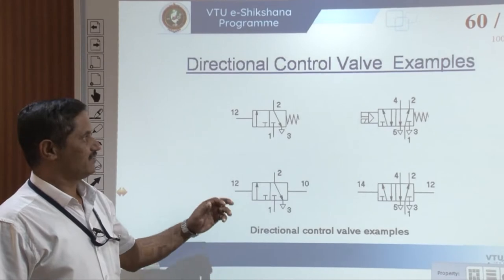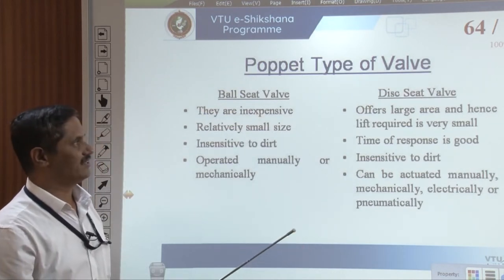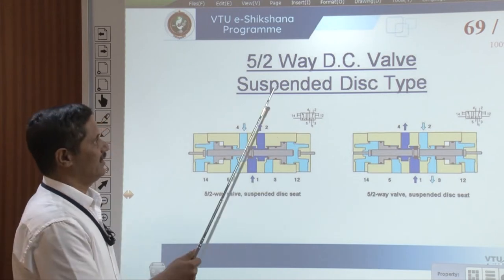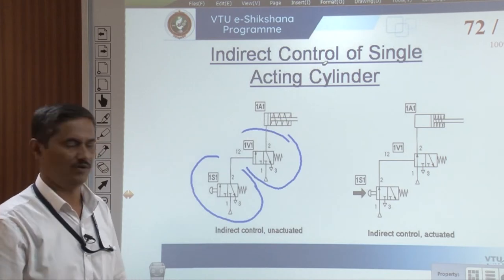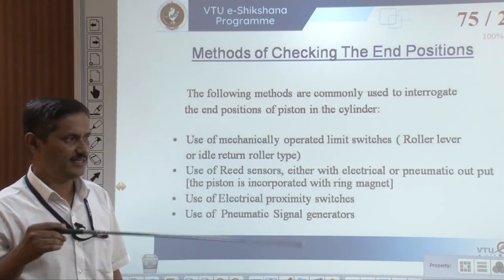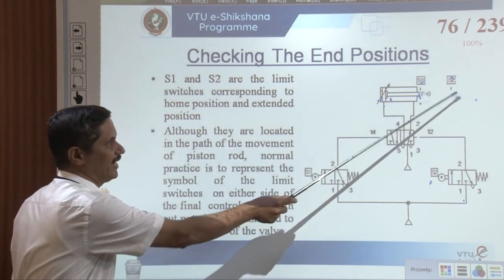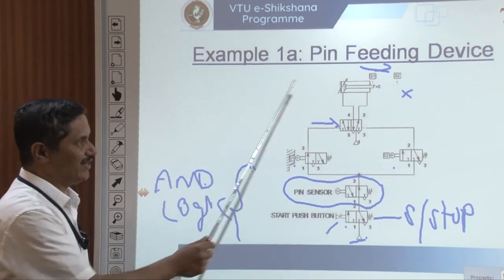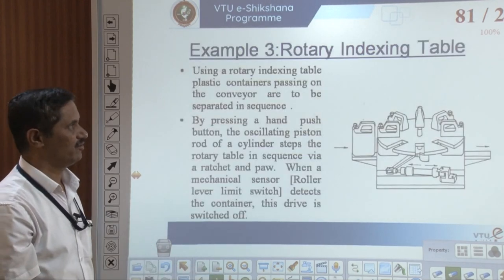Module 4 - Lecture 03